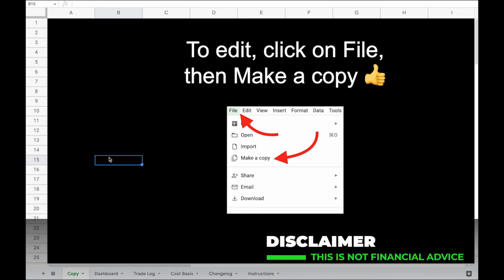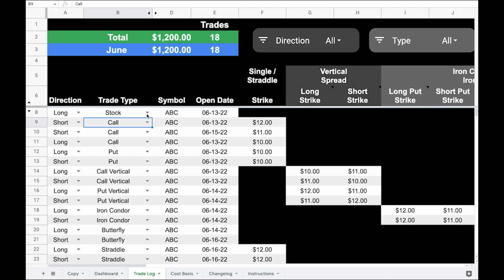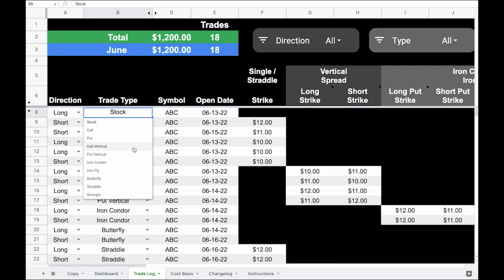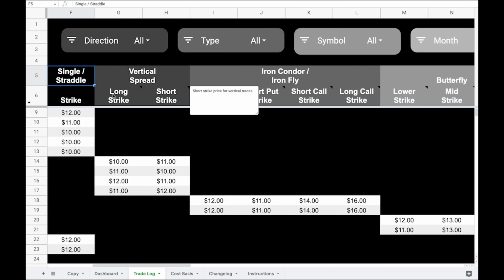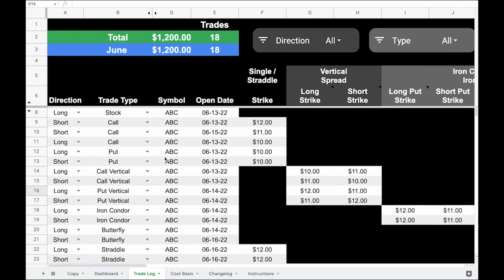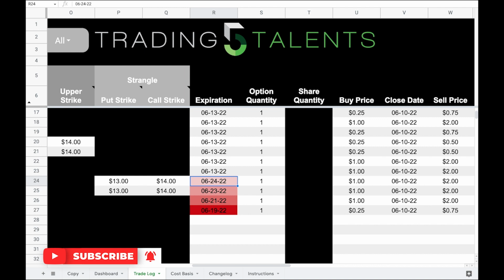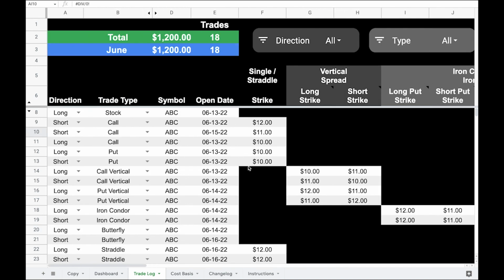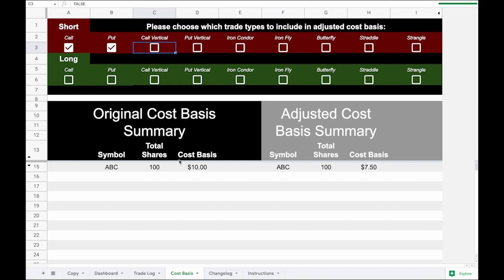Trade Log Version 3.7 - New Trade Types Added - Free Option Tracker!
This is a free option tracker to view your profits and progress. New features were added to this version that all the user to control how the adjusted cost basis is calculated.

1. Selling Cash Secured Put Options
2. Selling Covered Call Options
3. Capital Gains on Stocks Sold

OPTIONS BASICS!